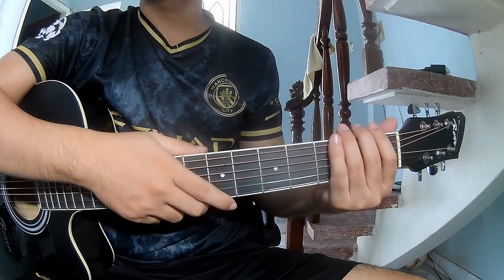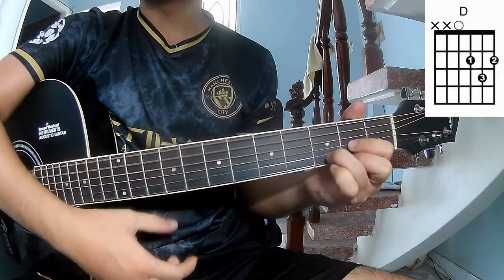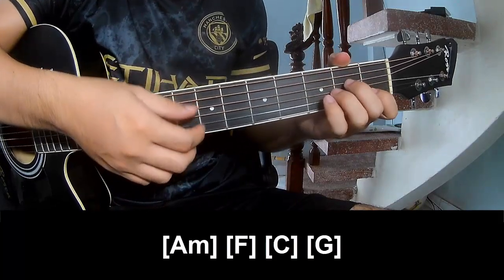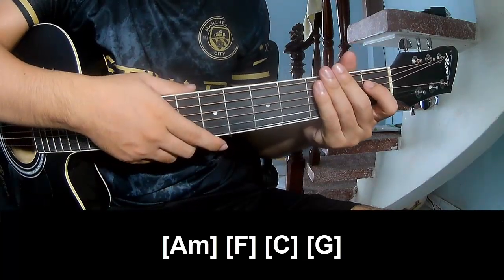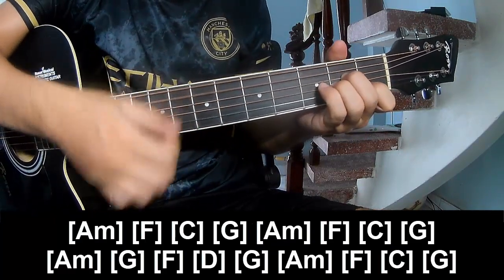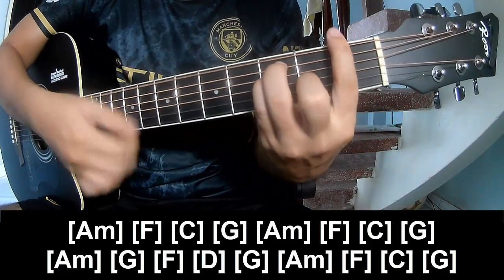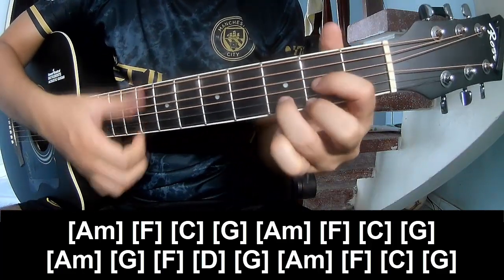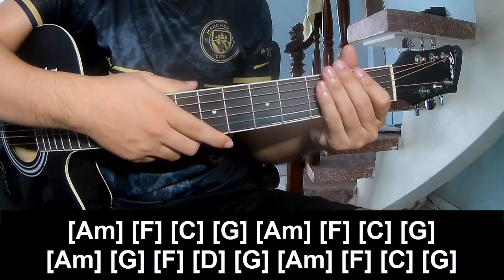How To Play Guitar Just Love By Joshua Bassett Version 2